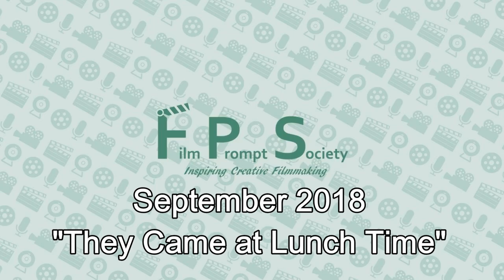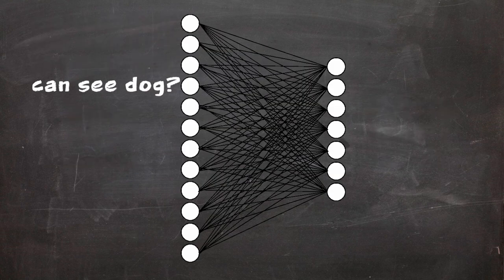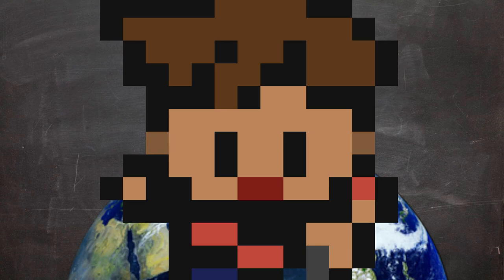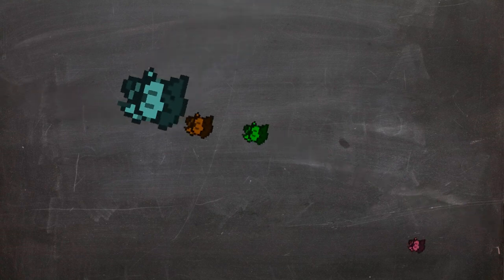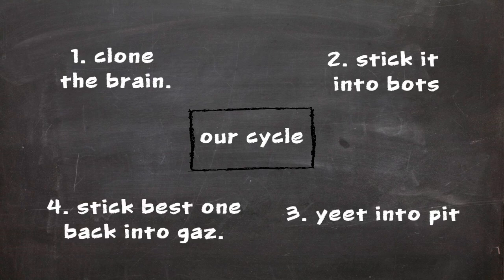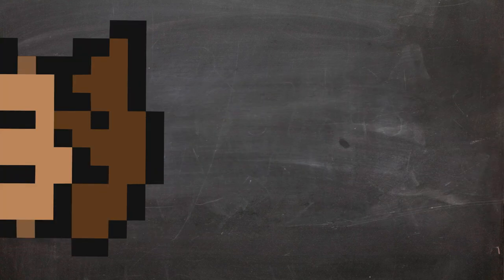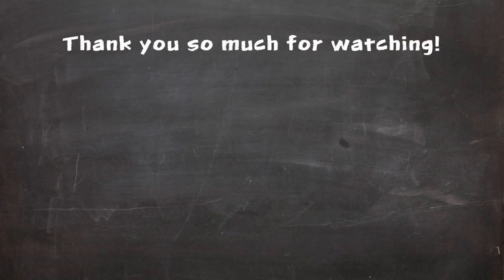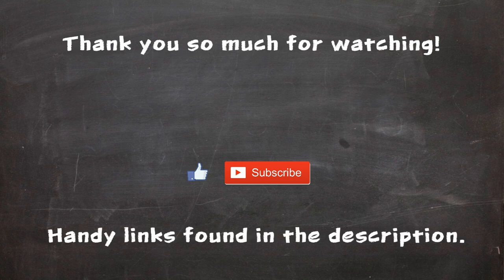Picnic with an AI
Bit of bad luck for Gary there..

Do remember to check out the Film Prompt Society over on their channel, and remember to tell them who sent you. ;)

Sound Effects:
♪ Human Heartbeat by Mike Koenig
♪ Buzz by Mike Koenig